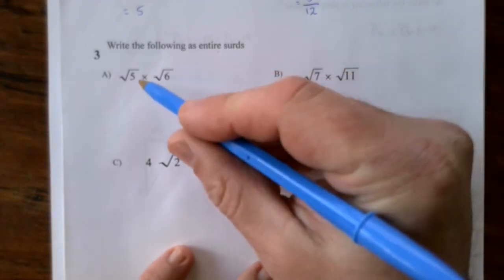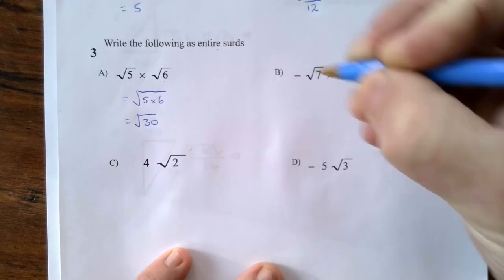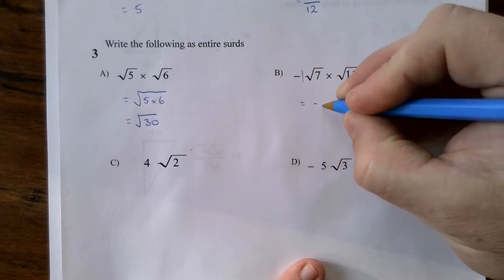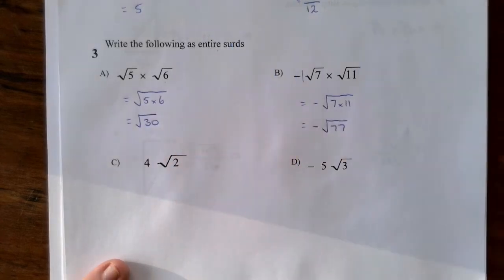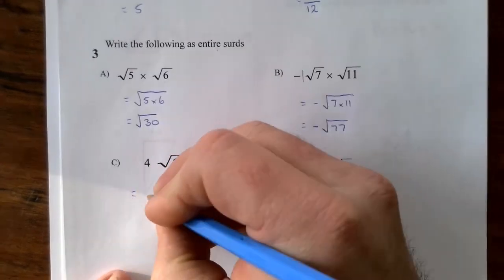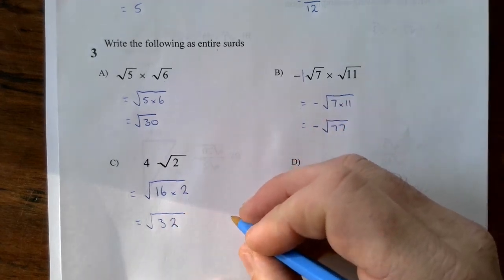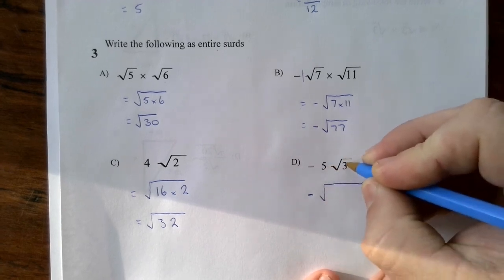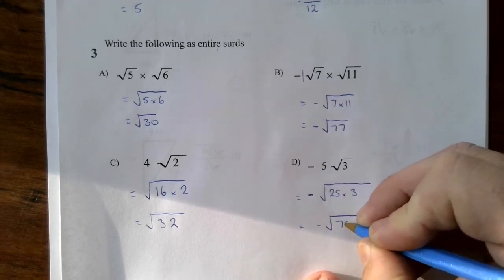answering as entire surds